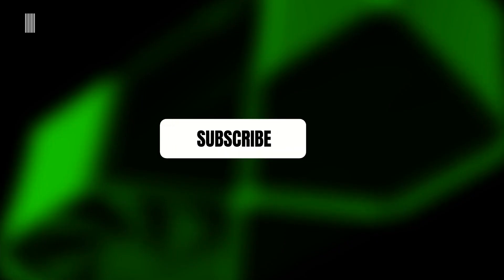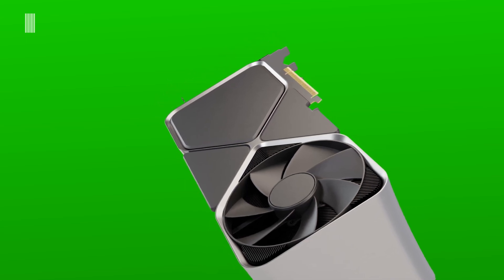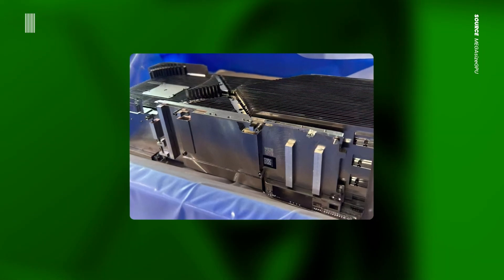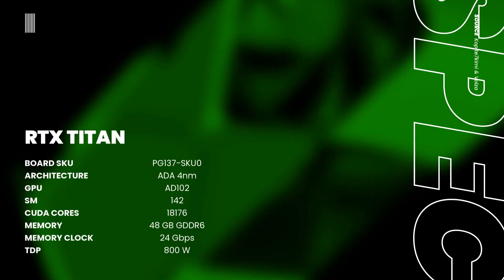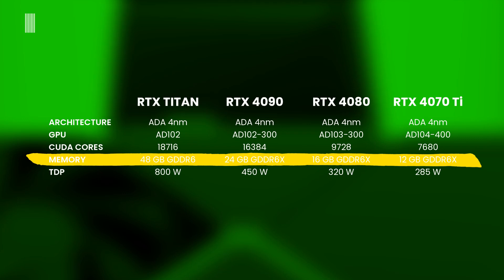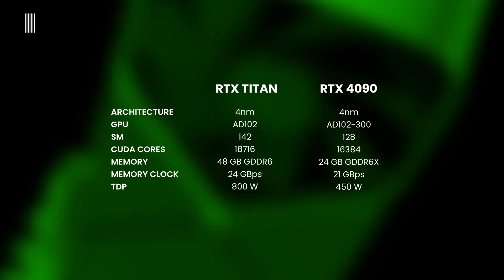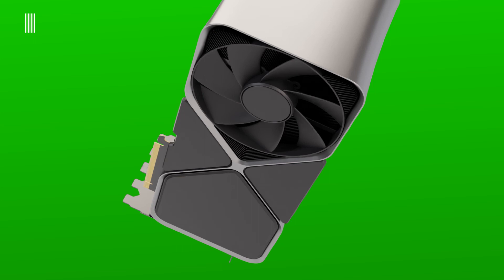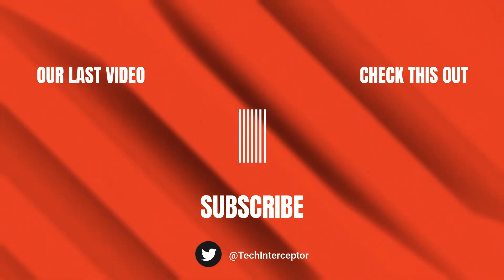RTX Titan is too huge! - Nvidia GeForce RTX 4000 series gpu Leaks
RTX Titan is too huge! - Nvidia GeForce RTX 4000 series gpu Specs Price Release Date leaked.

Today, we update you with the latest news and leaks about next flagship Nvidia RTX 4000 series, the  Nvidia GeForce RTX Titan graphic card.

Nvidia GeForce RTX 4000 series gpu roundup:
- RTX 4090
- RTX 4080

MUSIC
Title: Arm Candy
Artist: Spence